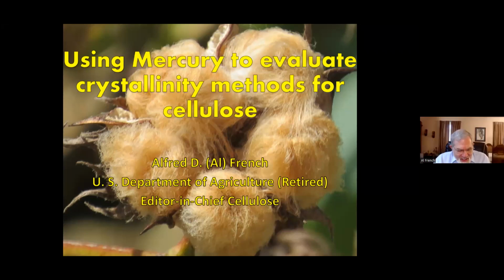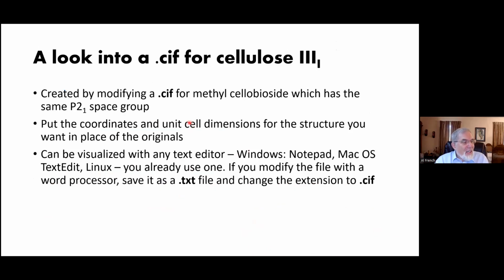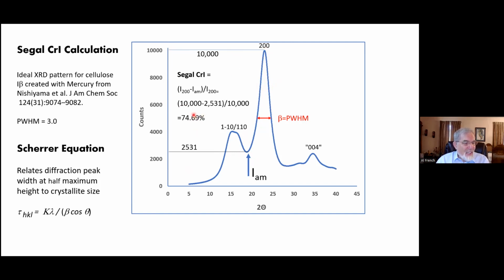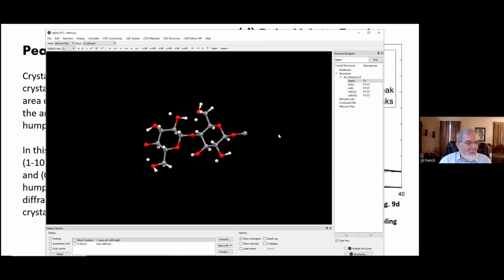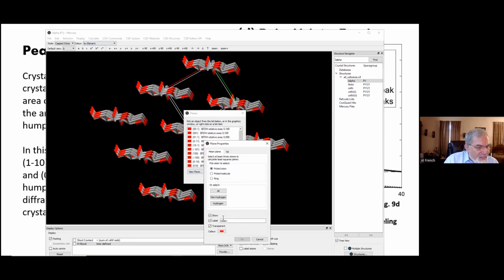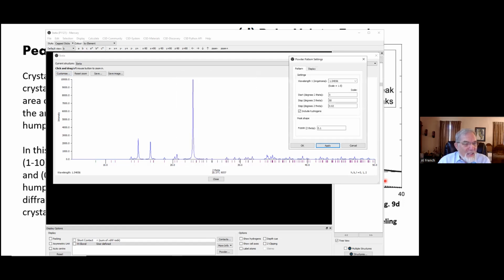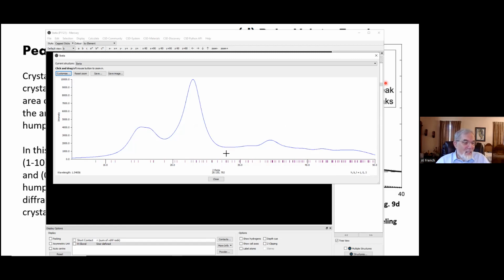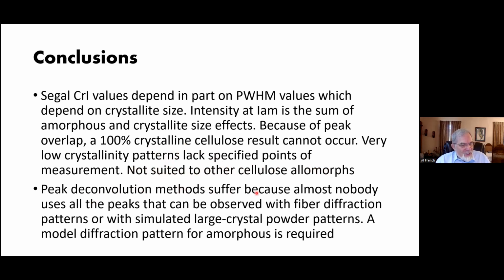A discussion on cellulose crystallinity from XRD by Al French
How to determine cellulose crystallinity from XRD data - A presentation by Dr. Al. French
The Editor in Chief of Cellulose.

For a more in-depth look at different methods of determining cellulose crystallinity read Dr. French's recent review article published in Chemical Society Reviews, 2023